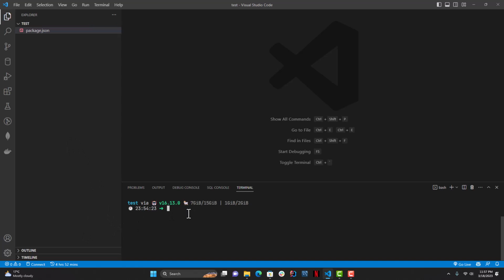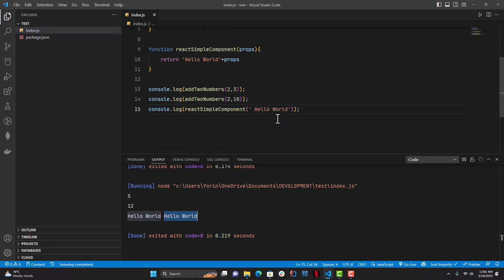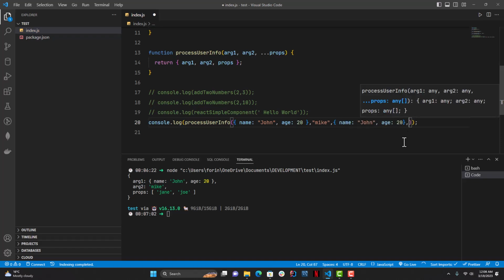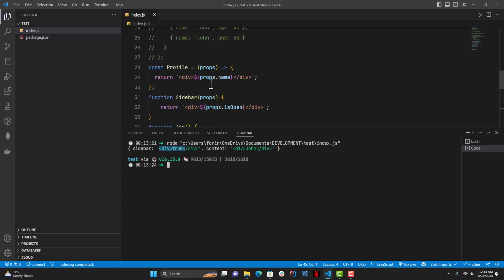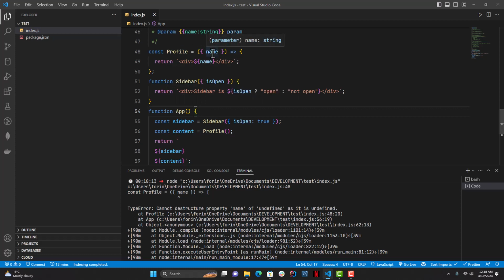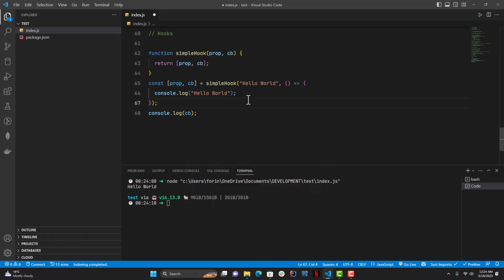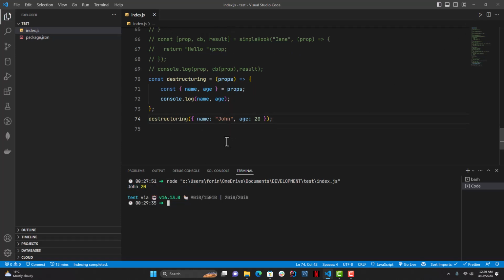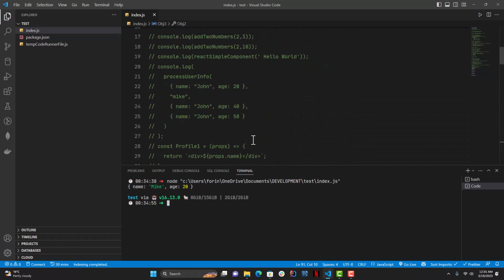React props in plain JavaScript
Understanding react props without react